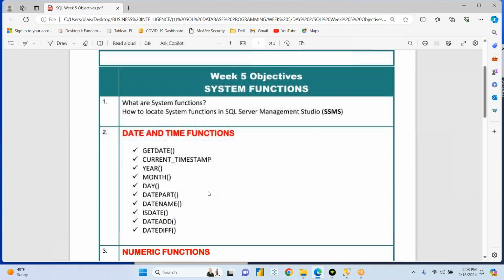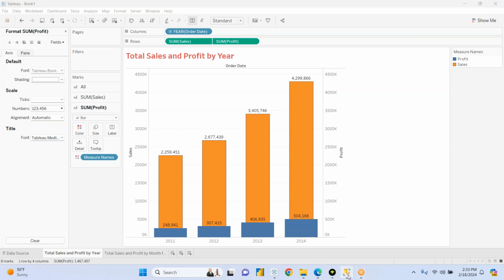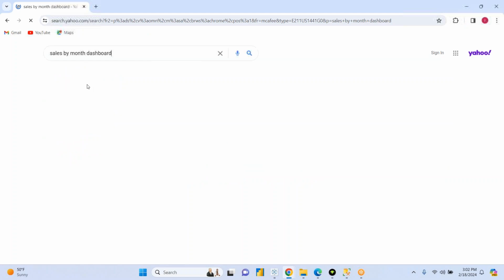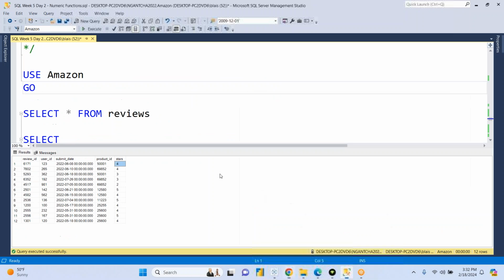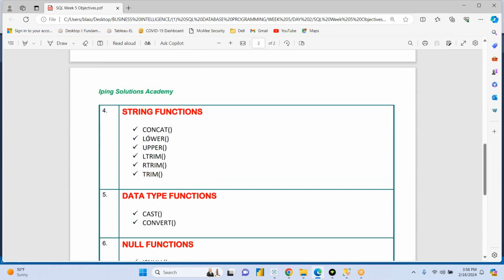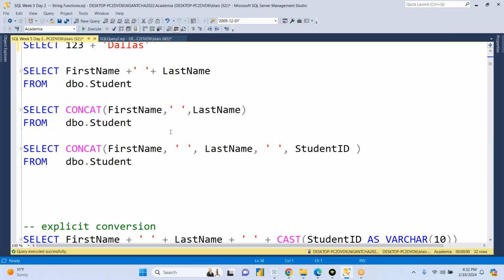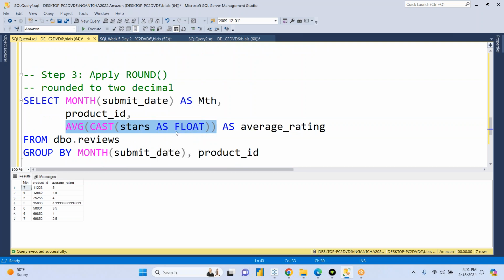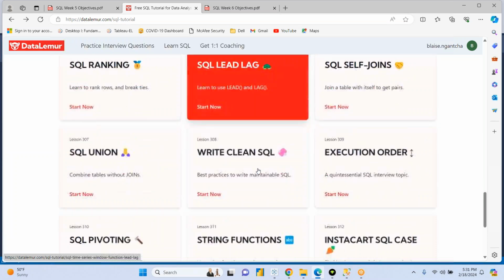Mastering System Functions in SQL: Week 5 Day 2 Tutorial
Mastering System Functions in SQL: Week 5 Day 2 Tutorial is here to help you navigate through SQL's powerful system functions! In this comprehensive tutorial, we'll break down each function, providing detailed explanations and practical examples. Whether you're a beginner or looking to brush up your skills, this video will guide you through the nuances of system functions in SQL, ensuring you gain a thorough understanding. Join us as we delve into SQL’s system functions and learn how to apply them effectively in your databases.